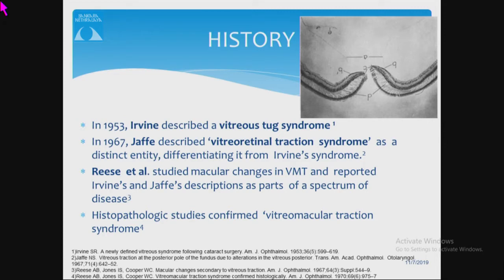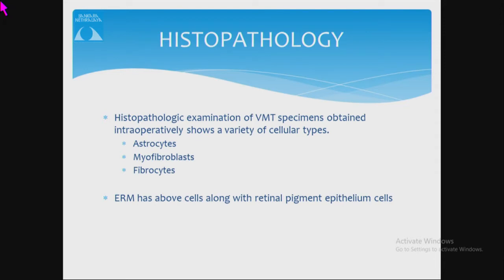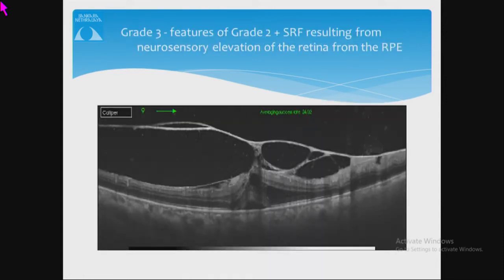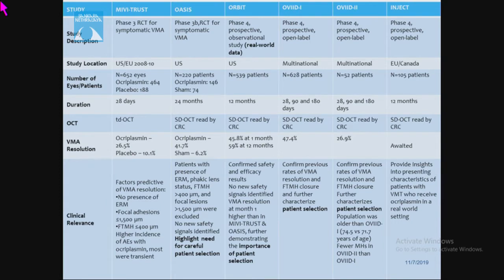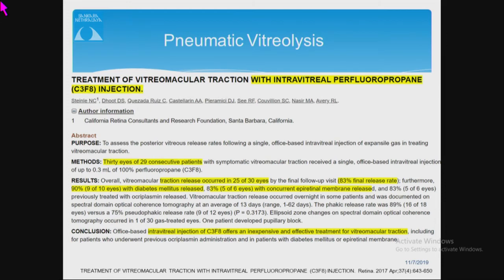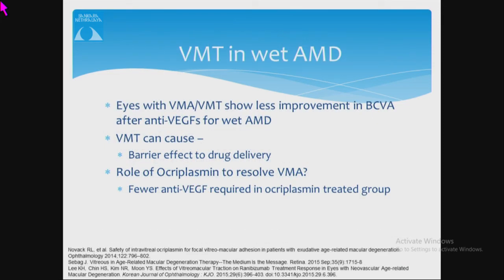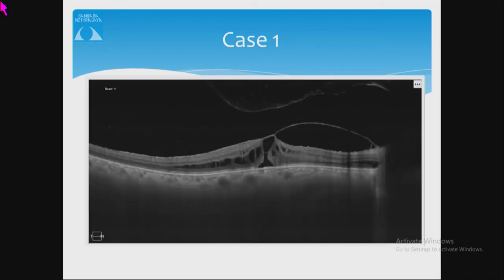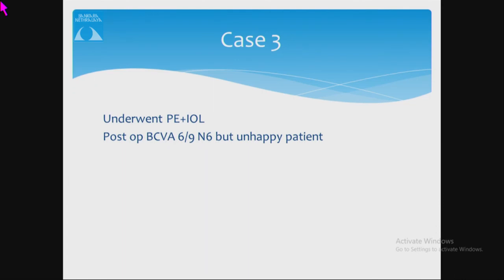Vitreo Macular Traction by Dr Sushant Madaan, 07 Nov, 2019